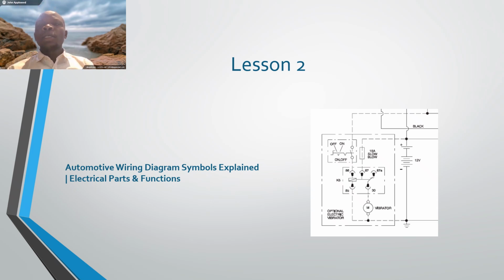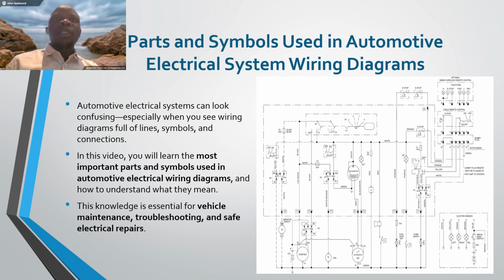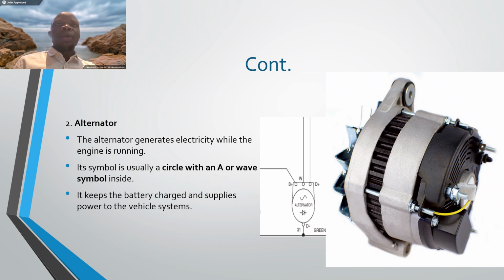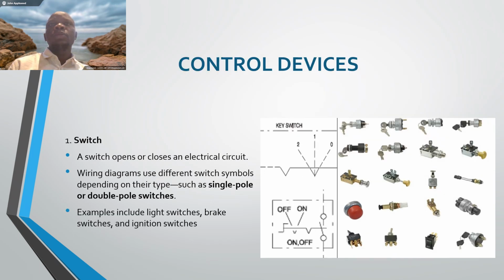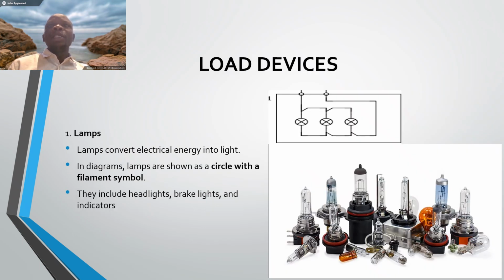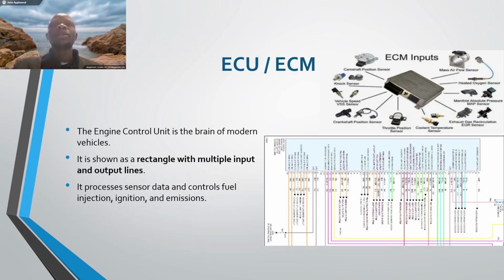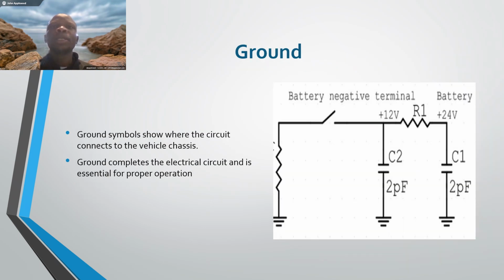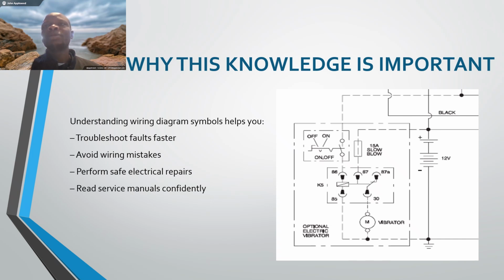Automotive Electrical Wiring Systems lesson 2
To understand all types of Automotive wiring for all types of machines, basic is the signs and symbols used in the wiring diagram. it's important to learn basics first to be able to troubleshoot and interpret complex issues. in cars, vehicles, construction machines, farm/ agricultural machines, concrete, mining, equipment etc.